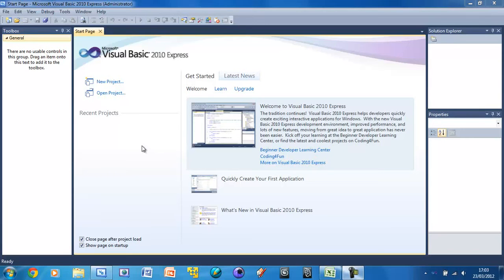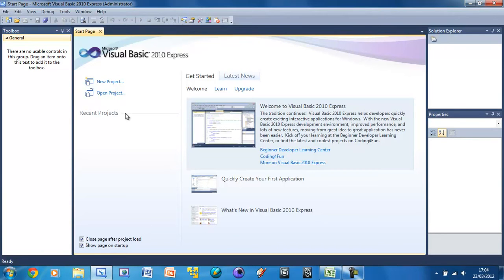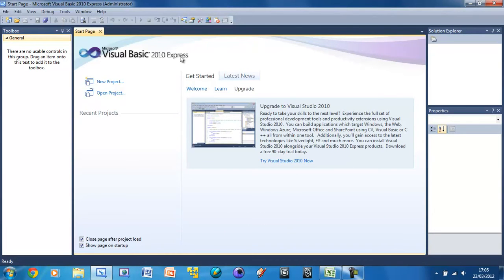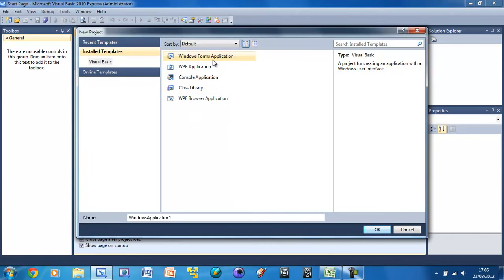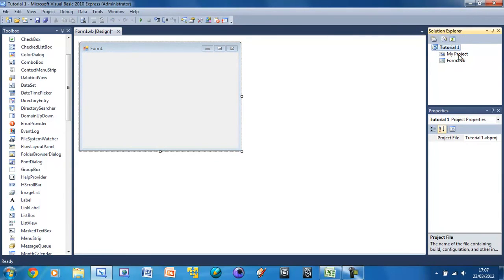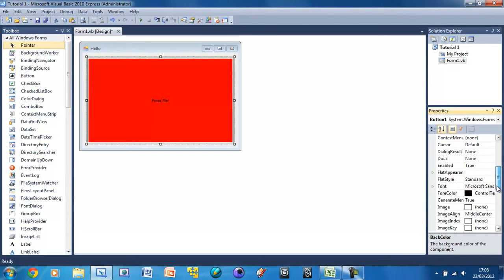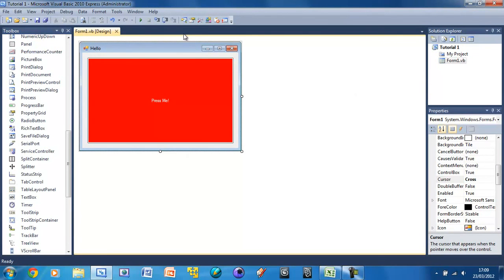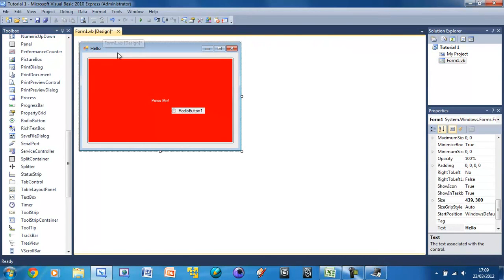Learn Visual Basic - #2 - The UI and Creating Forms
In this video, I show you around the Visual Studio Interface and how to create forms for use in our applications.